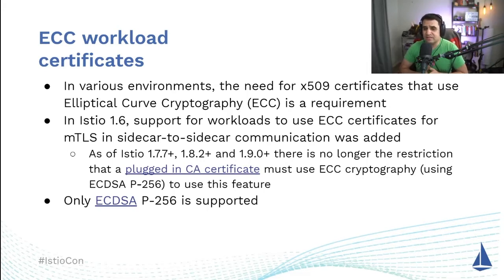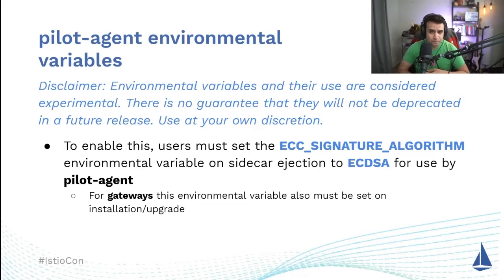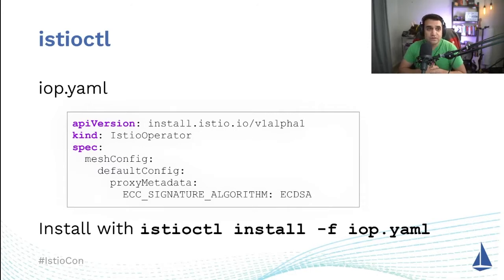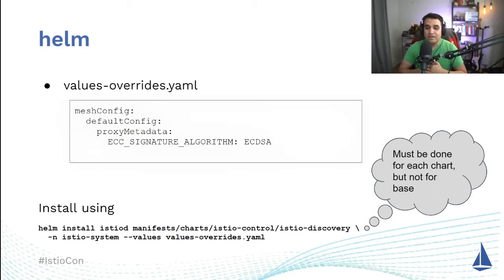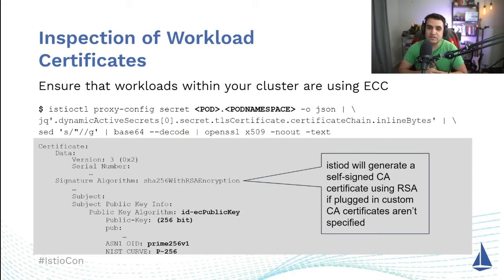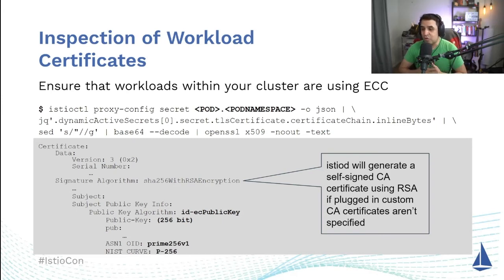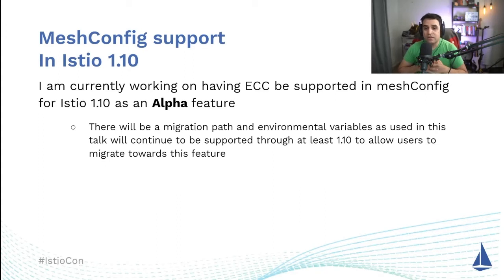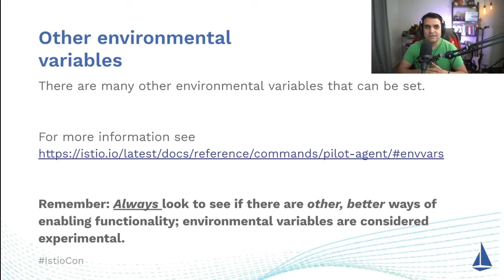Using ECC Working Certificates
Presented at IstioCon 2021 by Jacob Delgado.

There are numerous environmental variables that can be used to control the behavior of Istio. Environmental variables in Istio are considered experimental and there are no guarantees they won’t be removed in future versions of Istio.

In this talk, we will explore a few related to certificates used for inter-workload communication within your service mesh:

Some of the pilot-agent environmental variables related to certificates
How to toggle them during installation using istioctl and helm